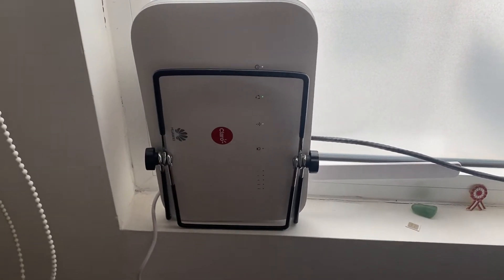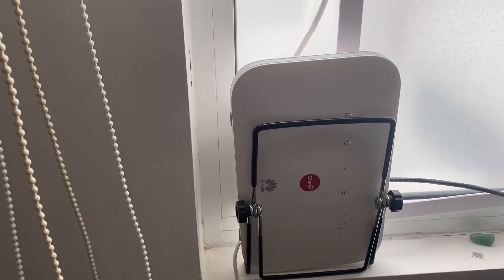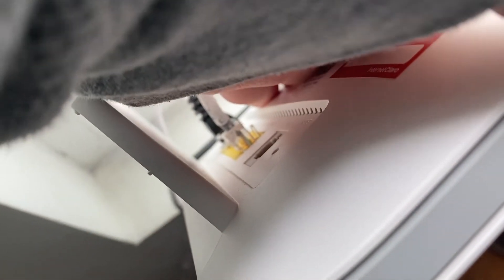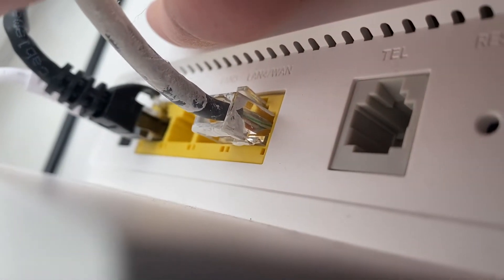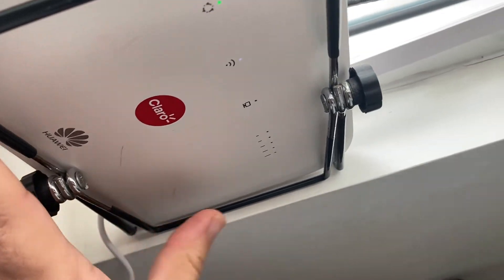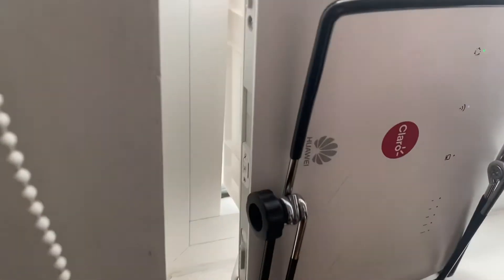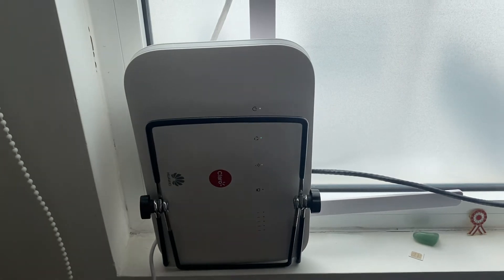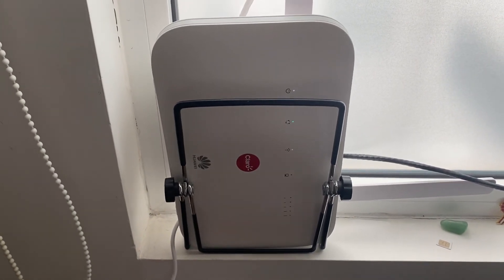How to convert HUAWEI B612 Internet router into a WIFI bridge Repeater!